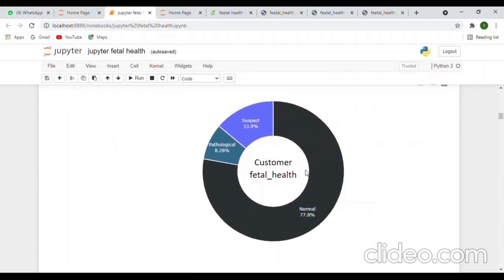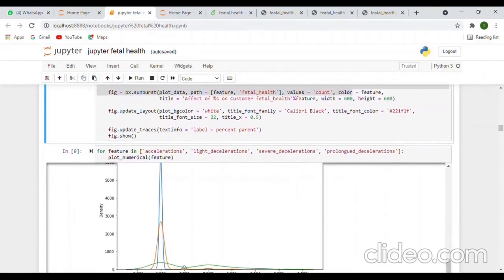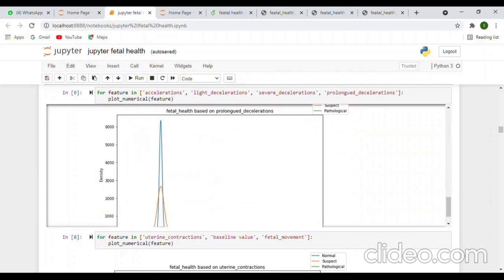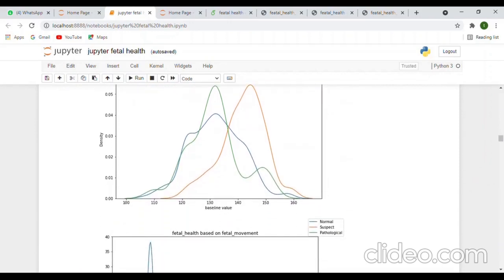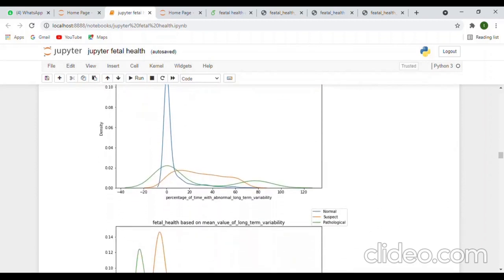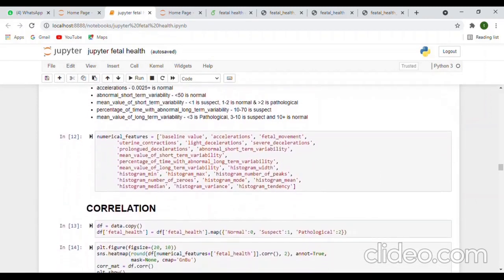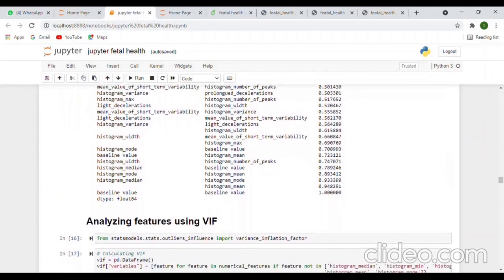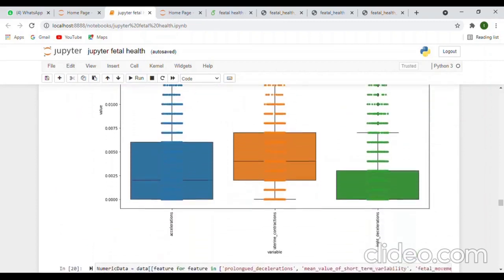Fetal health classification using machine learning